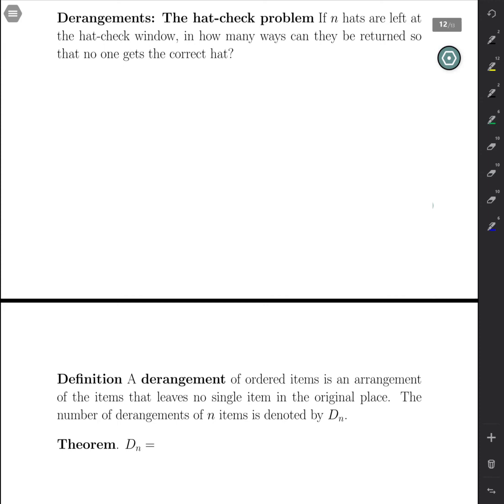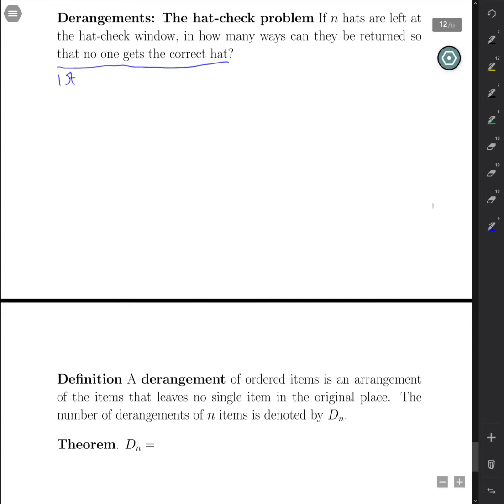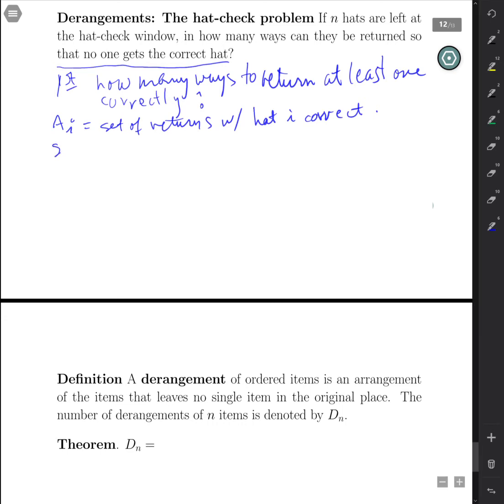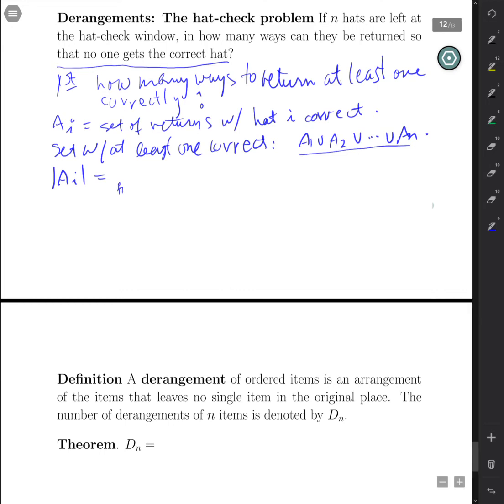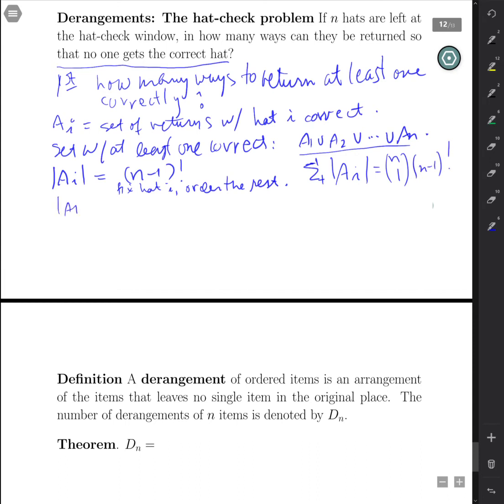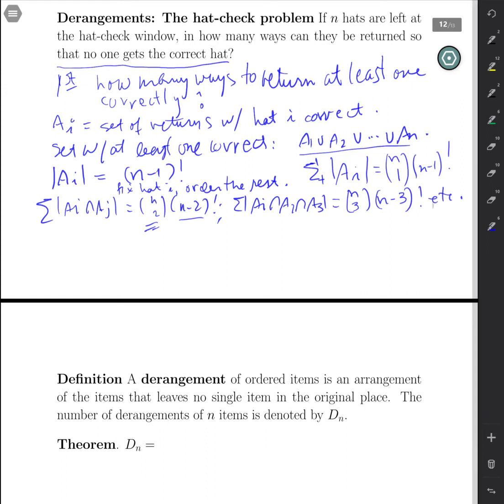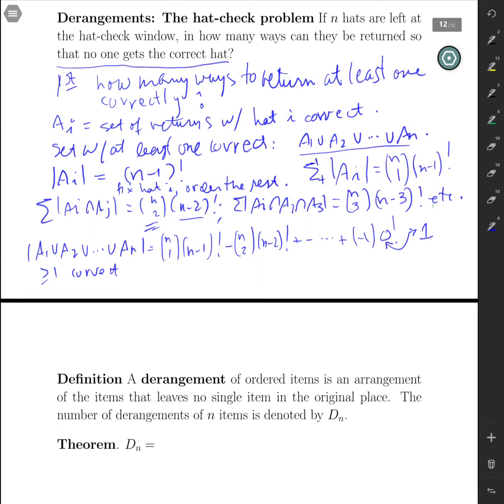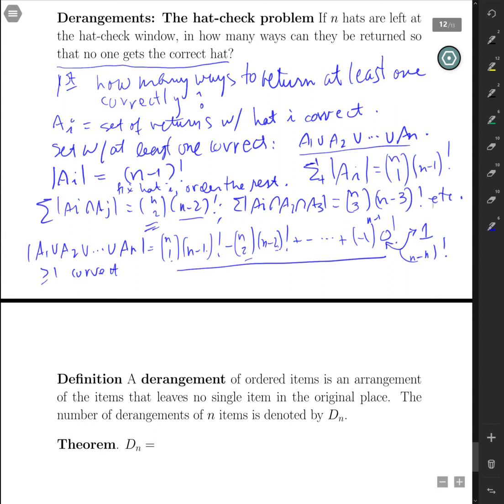1 32 Derangments part 1